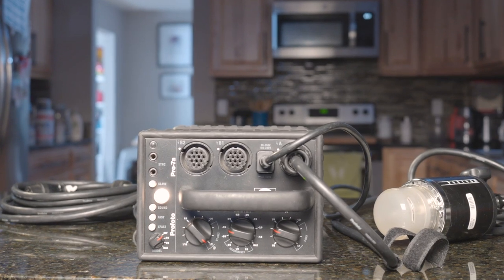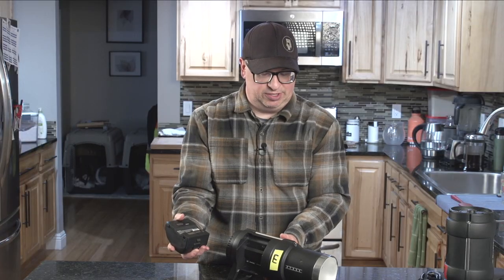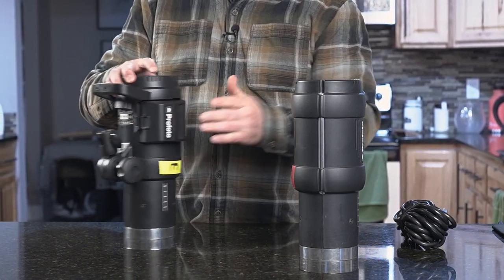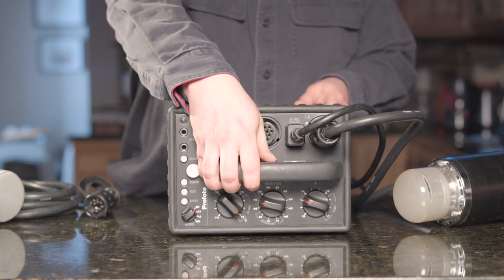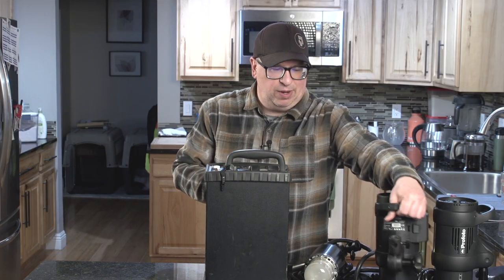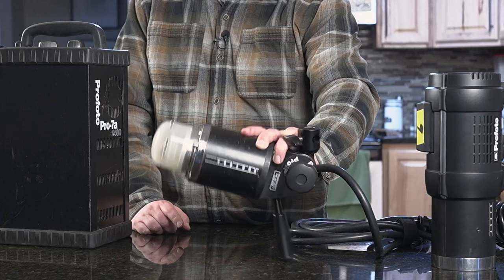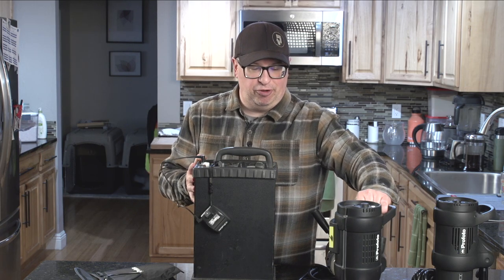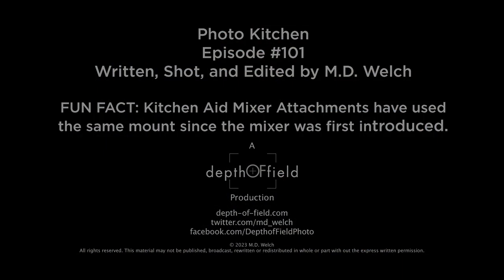Working with Old Flash/Studio Packs for New Lighting Possibilities.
Today on PhotoKitchen, we jump back in time, and look at the power and possibilities in old studio/flash pack systems and how this old gear could be your new choice for lighting.